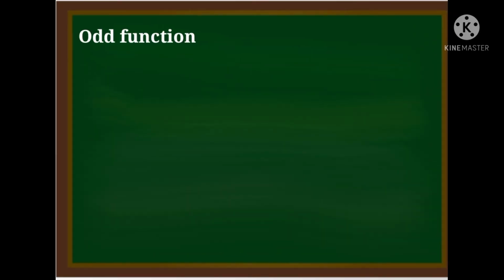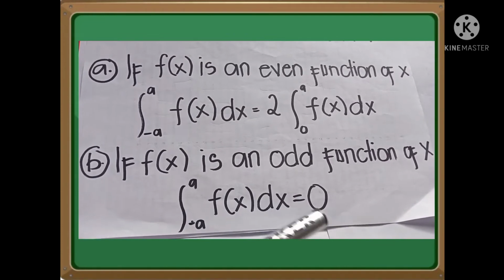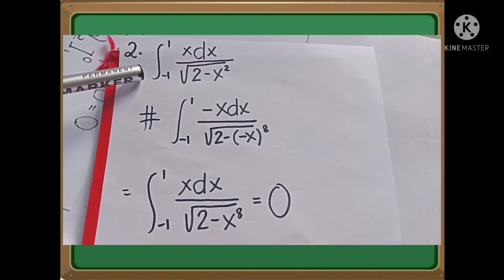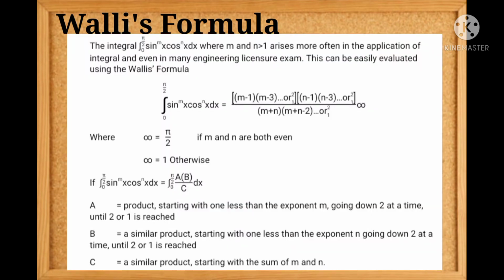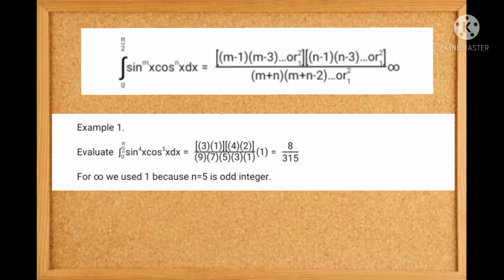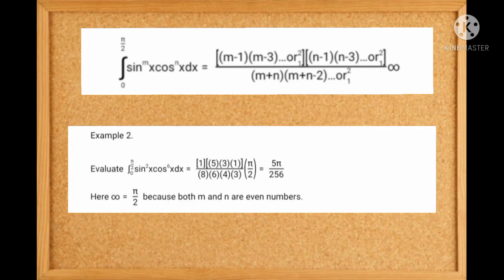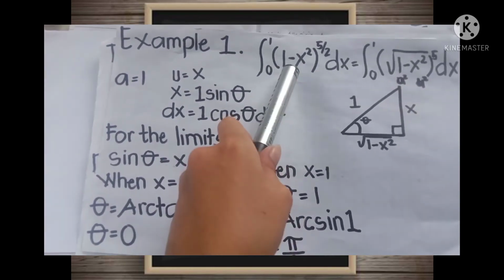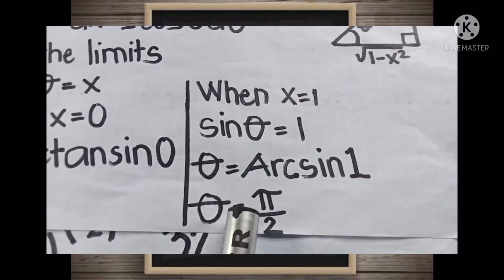Definite integral of even/odd function, Walli's formula and Change of limit with change of variable